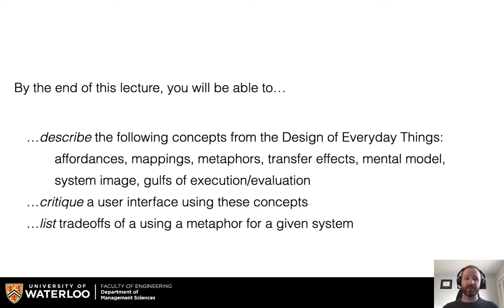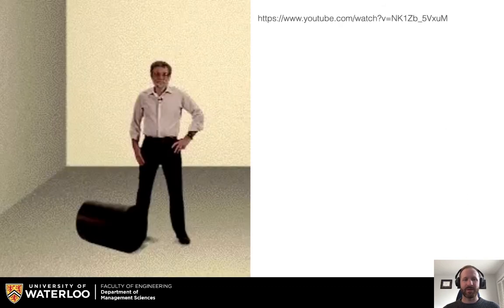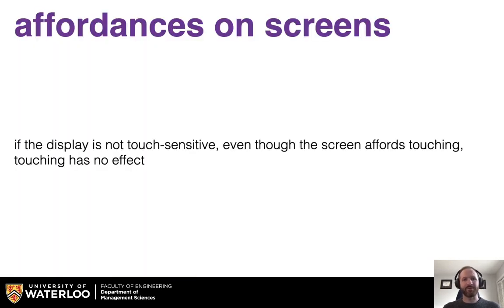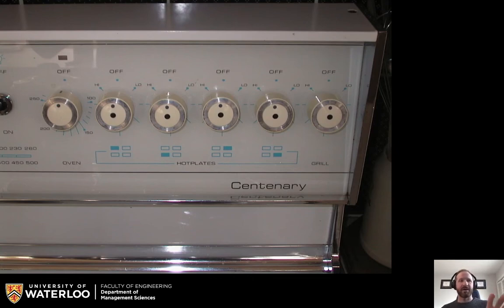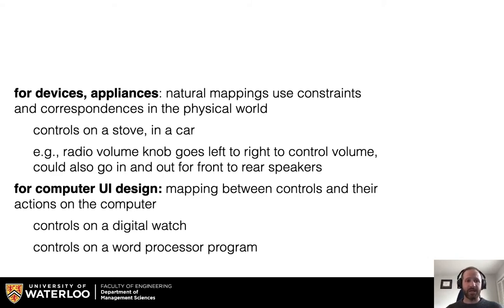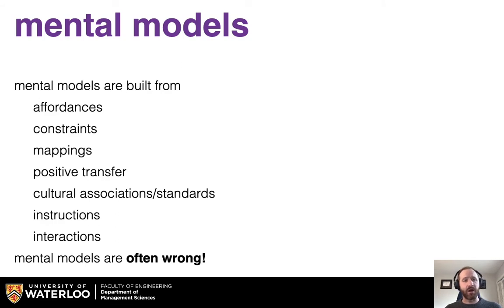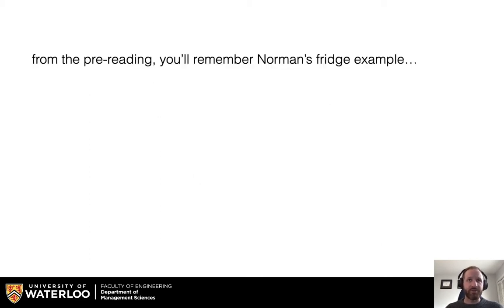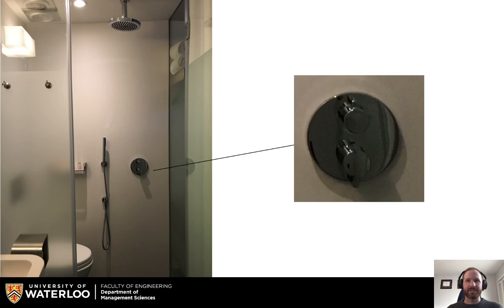MSCI343 - HCI /// 2020F /// L23 The Psychology of Everyday Things (Part 1/3)